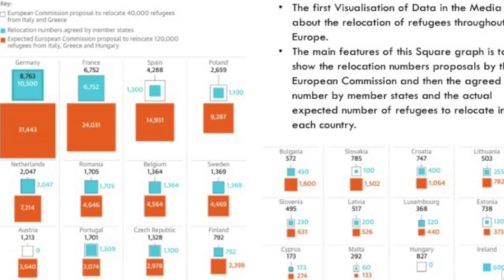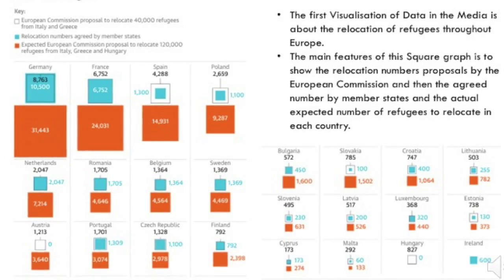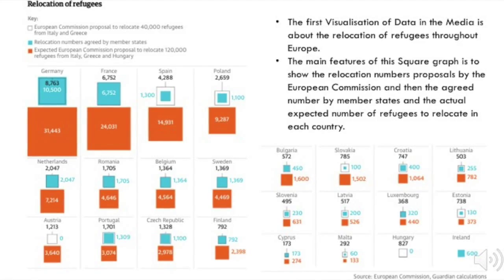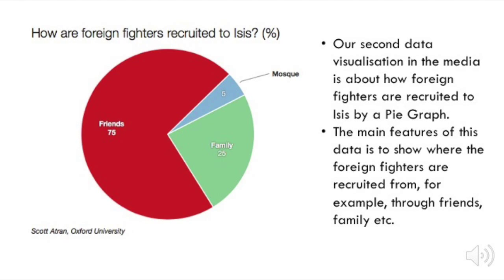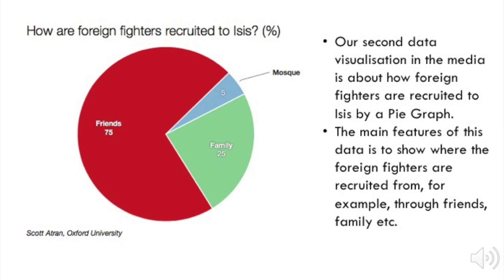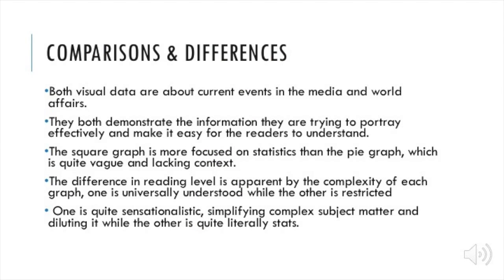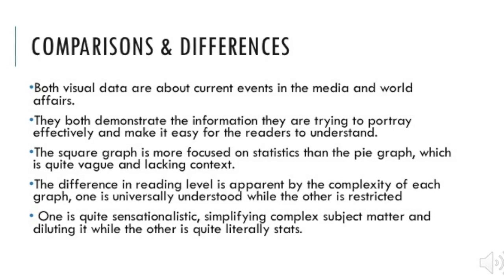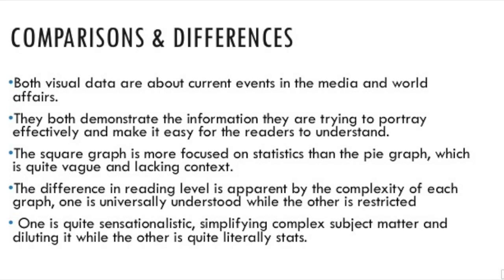Assignment A: Group Resource Contribution